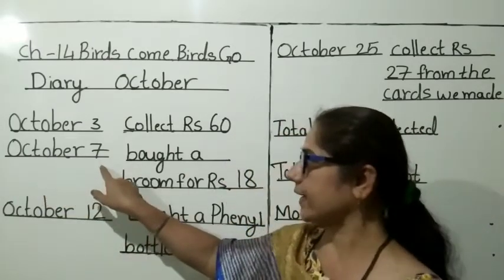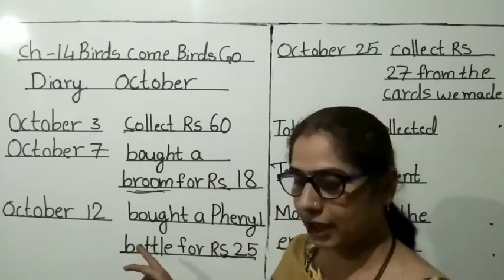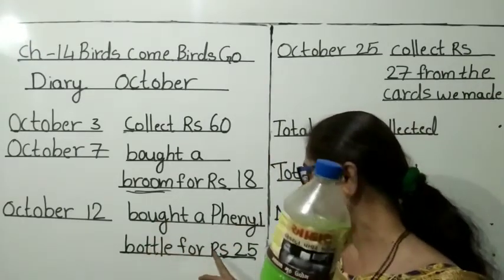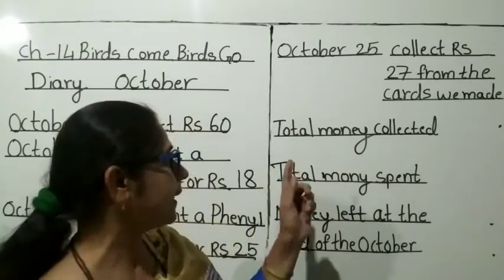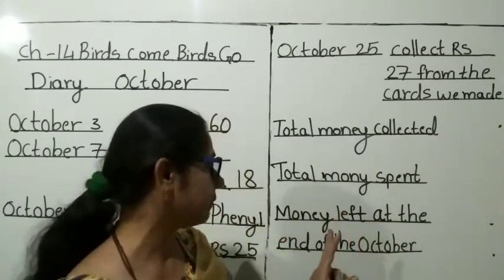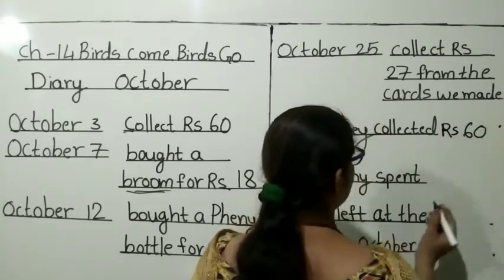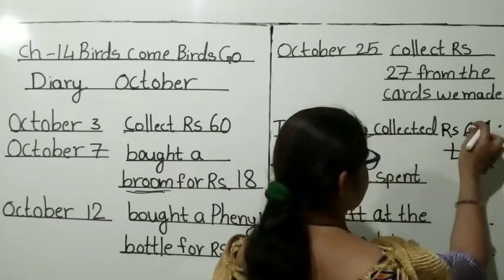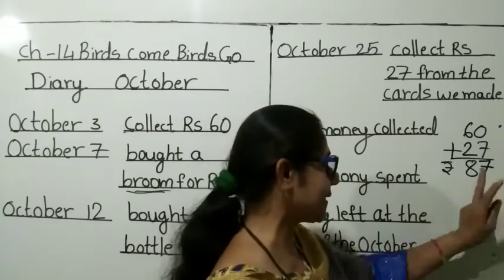STD 2 MATHS CH 14 BIRDS COME AND BIRDS GO PART 6